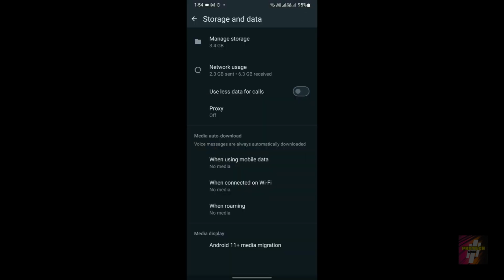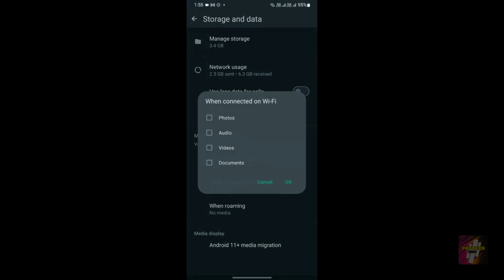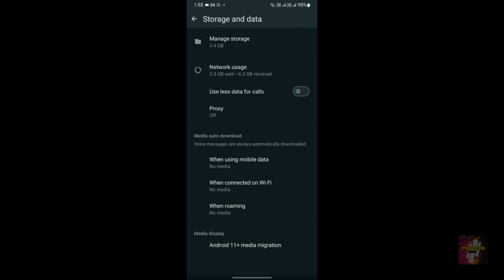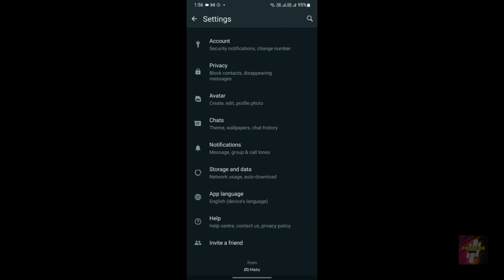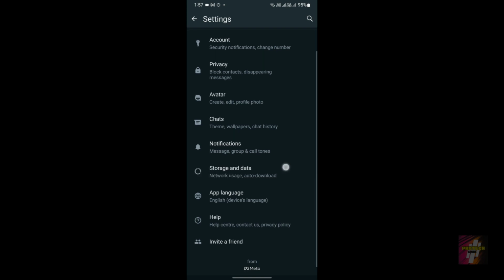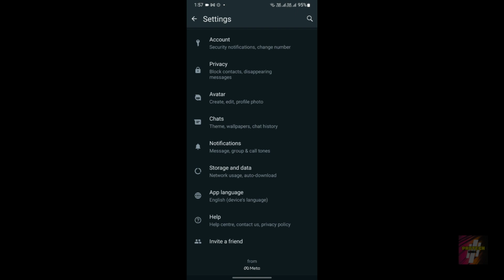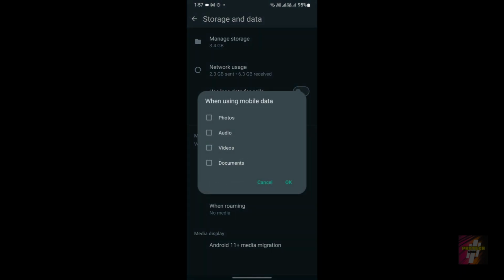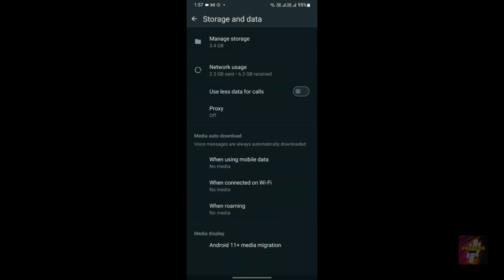How To Stop Whatsapp Auto Download | how to stop auto downloading photo and video in whatsapp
How to Stop Whatsapp Auto Downloads | Manage Media like a Pro! 🛡️

Welcome to Protech Genius! Are you tired of Whatsapp cluttering your device with auto-downloaded photos and videos? We've got your back. In this video, join us as we guide you through the process of stopping Whatsapp auto downloads, allowing you to manage your media like a pro and take control of your storage!

🔐 Discover the reasons to disable auto-downloading and follow our step-by-step guide to tailor your Whatsapp settings for a personalized experience. Whether you're concerned about data usage or just want a more organized media gallery, we've got tips and tricks to make it happen.

💡 Empower yourself with the knowledge to control your Whatsapp media downloads. Join the Protech Genius community and become a pro at managing your messaging app experience!

🚀 Let's declutter your Whatsapp gallery together! Stop Whatsapp auto downloads with Protech Genius and elevate your messaging experience.